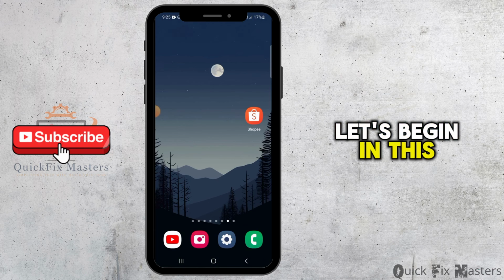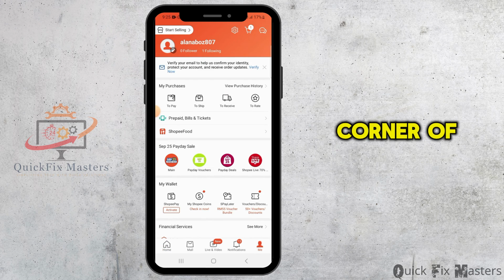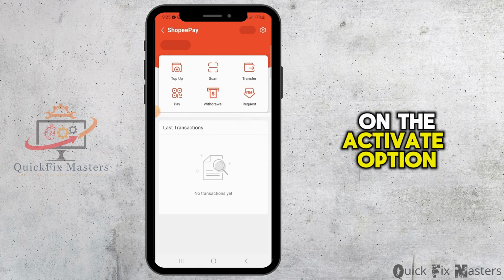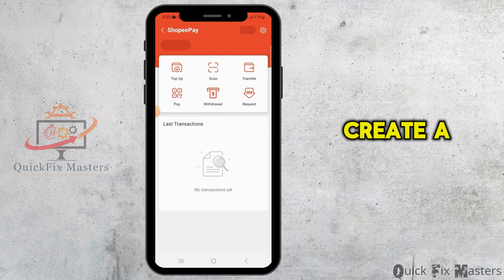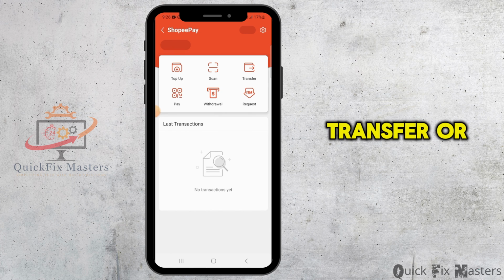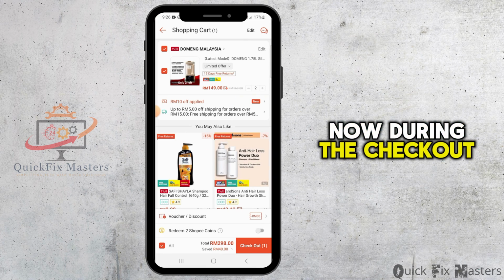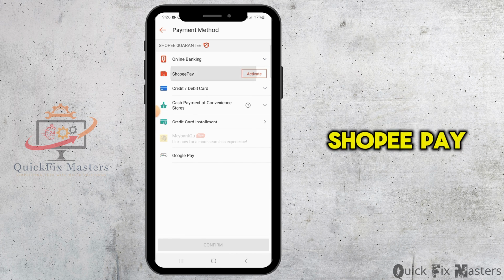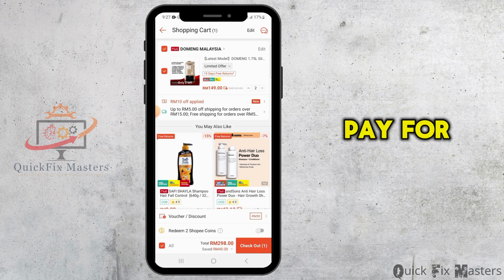How to Use Shopee Pay for Transactions 2026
Need to unlock every Shopee Pay perk for smooth, cash-free checkouts in 2026? This video is your step-by-step guide to activate, top-up, and pay with Shopee Pay—covering linked-bank cash-ins, voucher stacking, QR in-store scans, and one-tap refunds so every purchase (online or offline) clears in seconds.

Timestamps
0:00 Introduction
0:10 How To Use Shopee Pay for Transactions